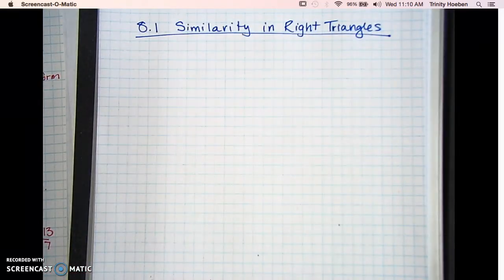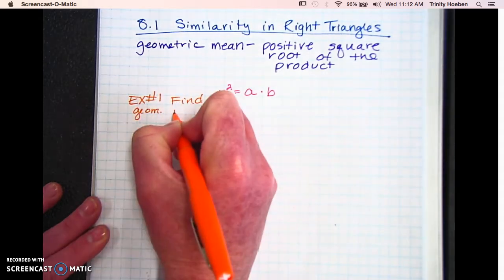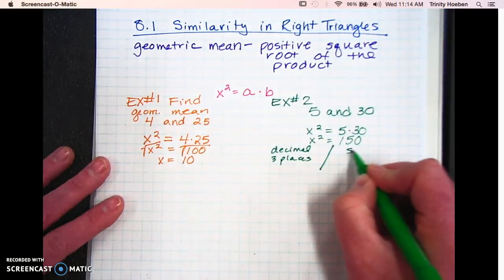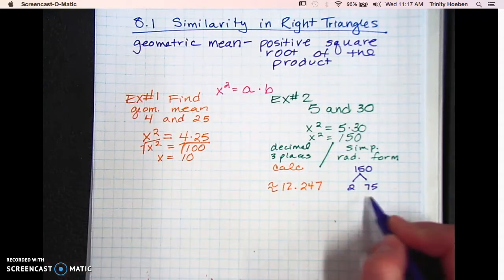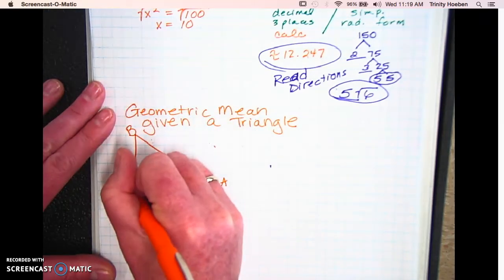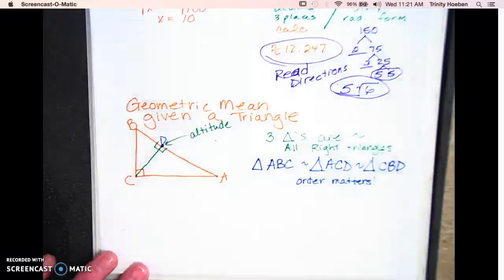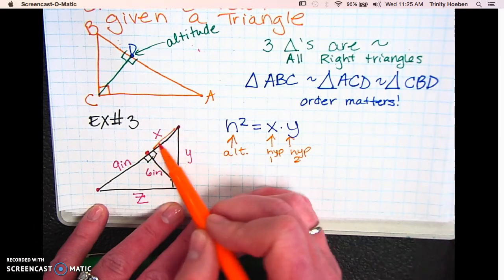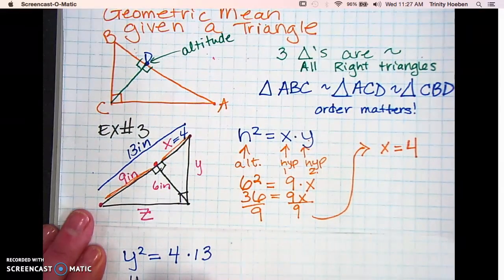G1C 8.1 Similarity in Right Triangles